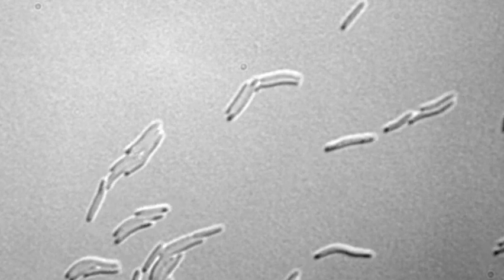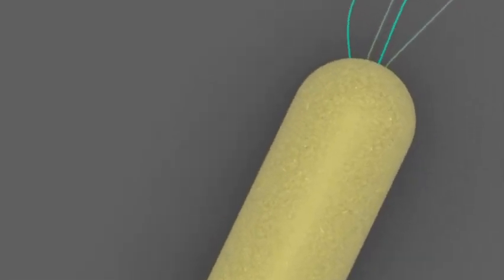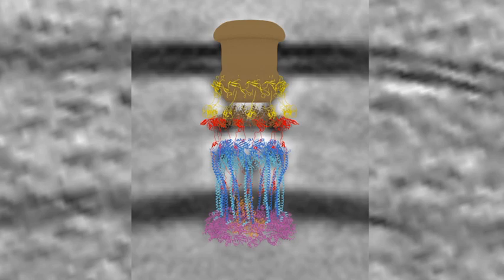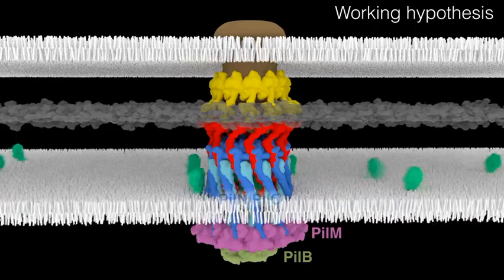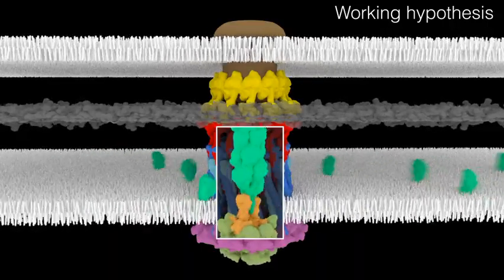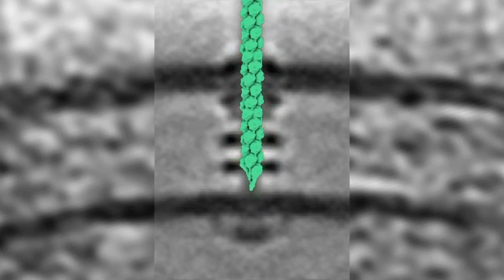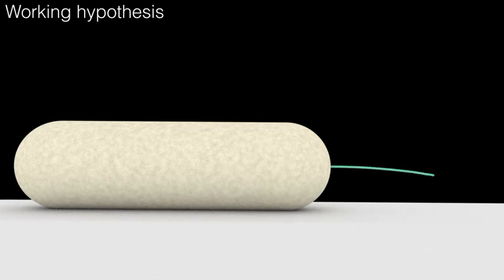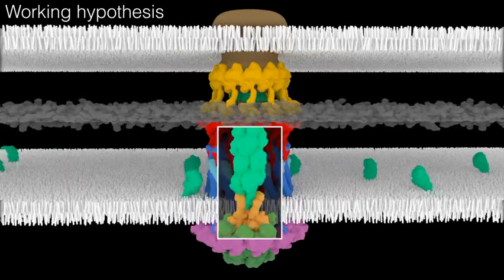Architecture of the type IVa pilus machine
New mechanistic hypotheses for the extension and retraction of the bacterial type IVa pilus from working models constructed by electron cryotomography, subtomogram averaging, and mutant analysis.

From the publication:

Chang, Y.-W., et al. (2016). Architecture of the type IVa pilus machine. Science.